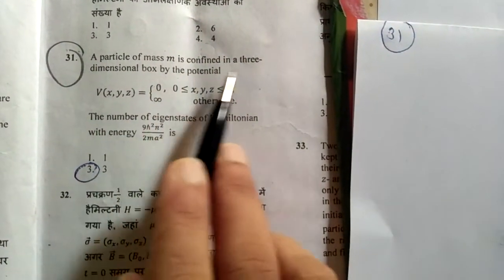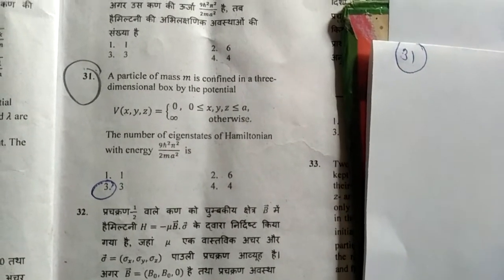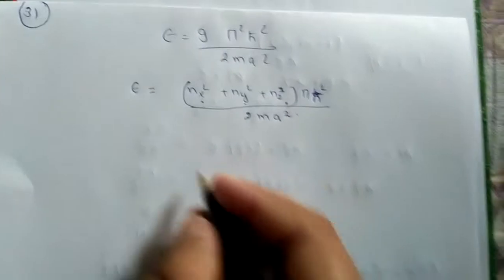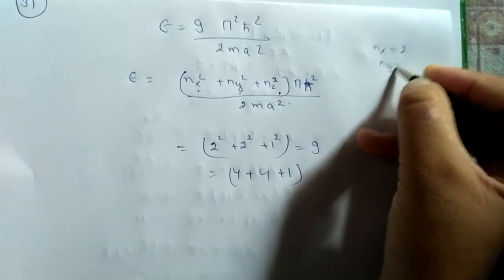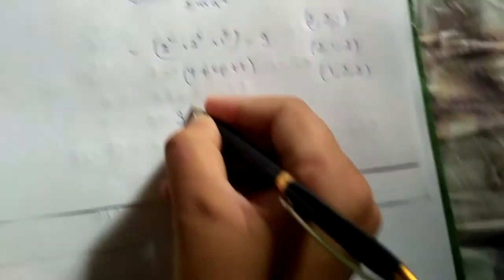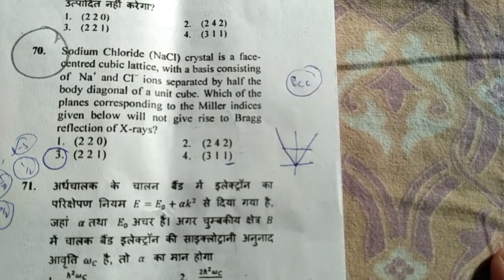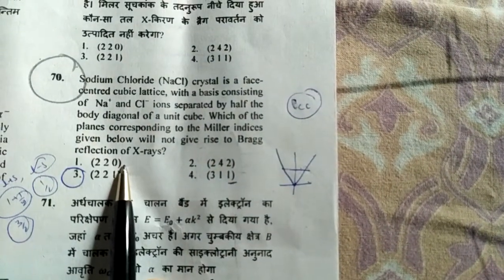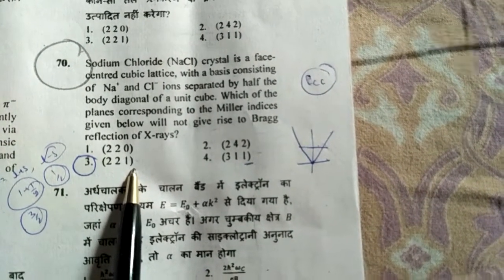csir net june 2018